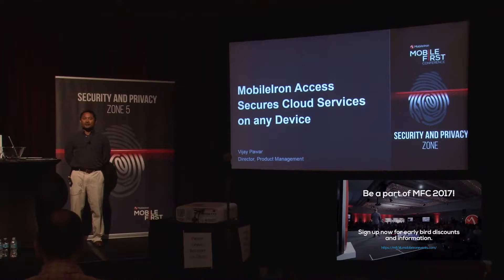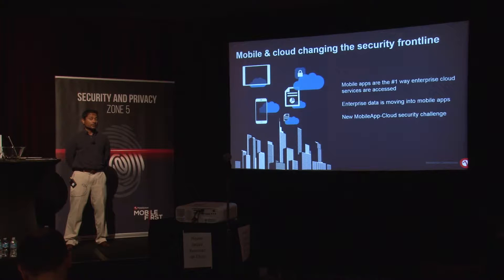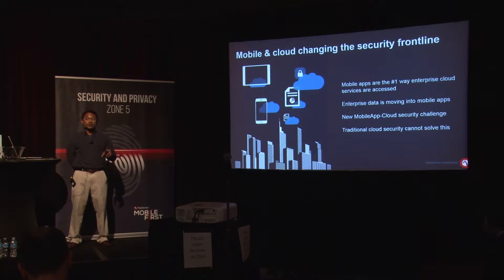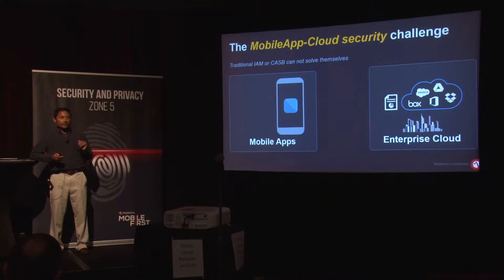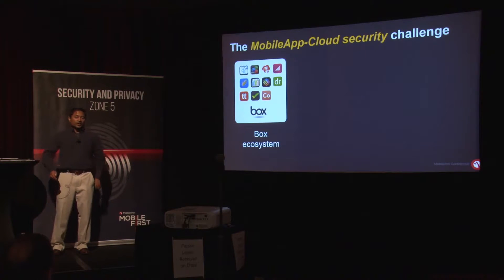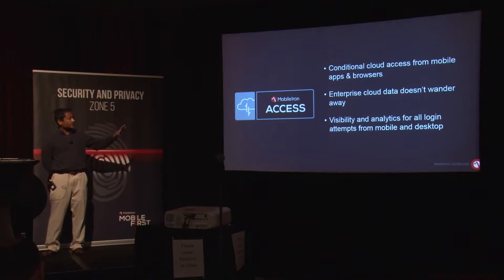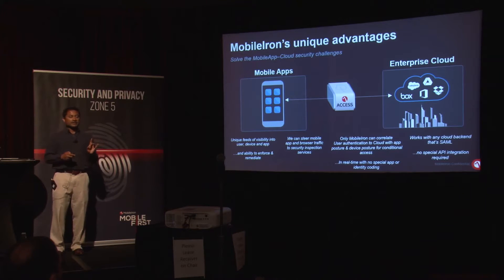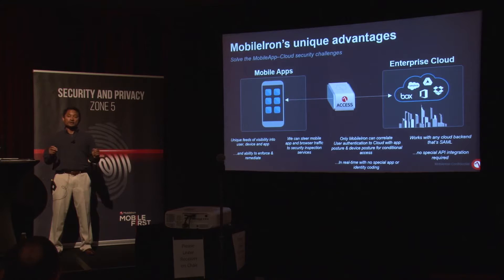Mobile First Conference 2016 - MobileIron Access Secures Cloud Services on any Device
Speakers: Vijay Pawar
Director, Product Management, MobileIron

Enterprises are rapidly adopting cloud applications like Box, Office 365, Salesforce, and Google Apps. To ensure the security of enteprise data, administrators want to ensure that users are accessing these business cloud services from registered and compliant mobile devices and authorized apps. This session dives deep into MobileIron Access and the ability to ensure user, device, and application trust before granting access to a cloud service.

Be a part of MFC2017!

Is your enterprise mobility management strategy on track to succeed? Take the quick mobile maturity assessment to find out.